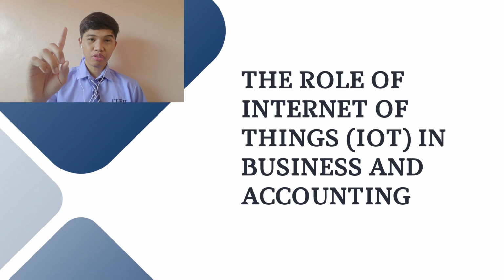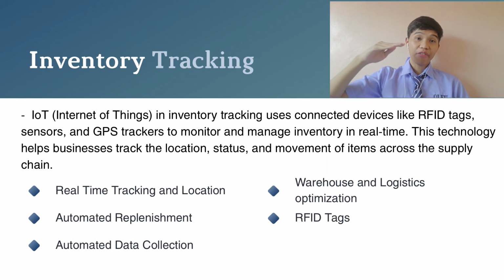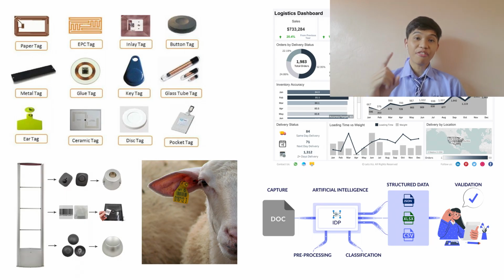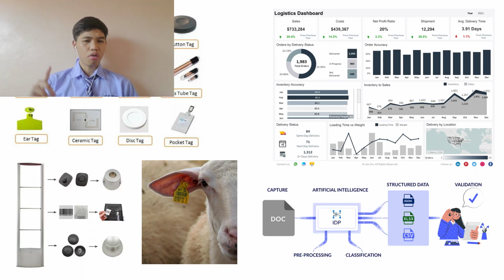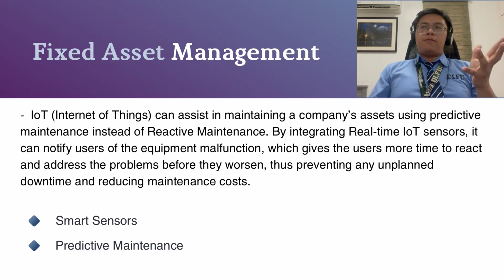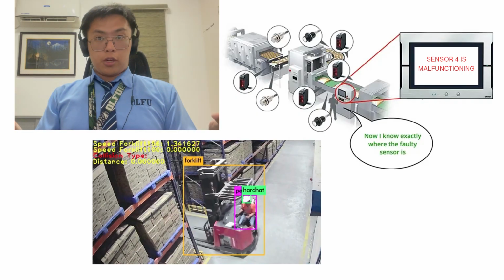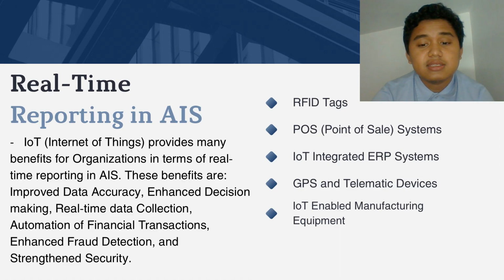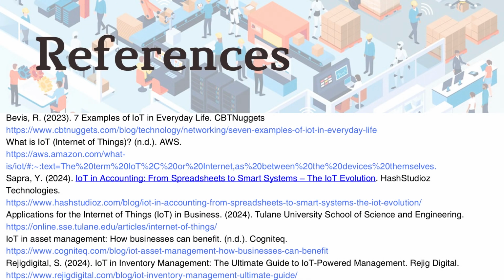The Role of Internet of Things (IoT) in Business and Accounting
This was made by A.M.A. (Antonio, Mendoza, Atienza). We hope that you learned a lot!